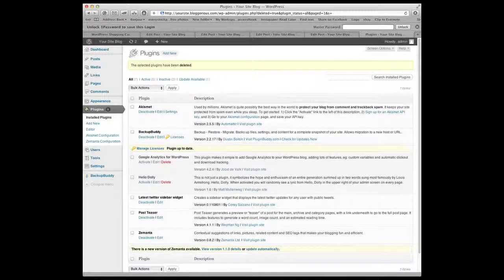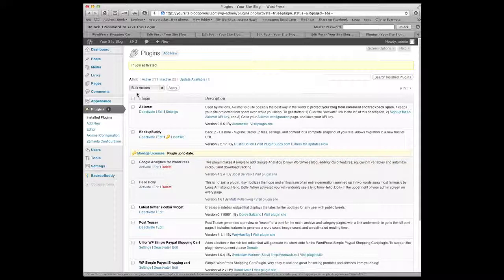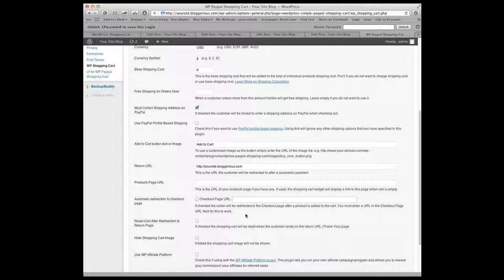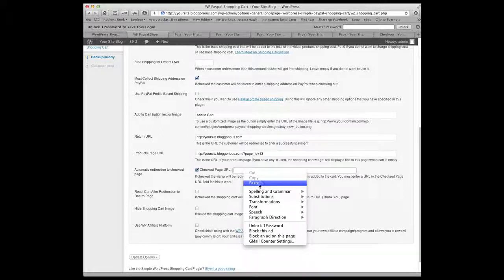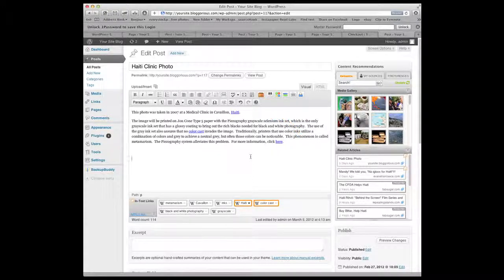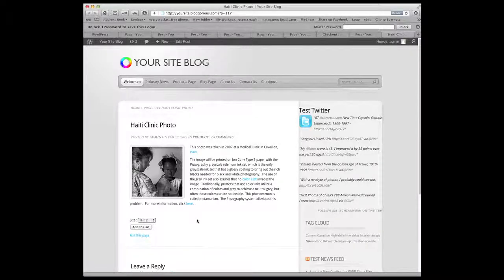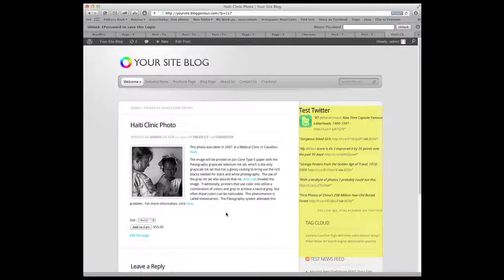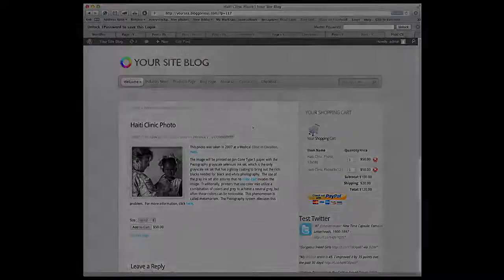PayPal Add to Cart Button for Bloggorious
In this Bloggorious Wordpress video, I take through the use of the Simple Paypal Shopping Plugin and the associated UI plugin to create an Add to Cart button, Checkout page and Checkout sidebar widget.